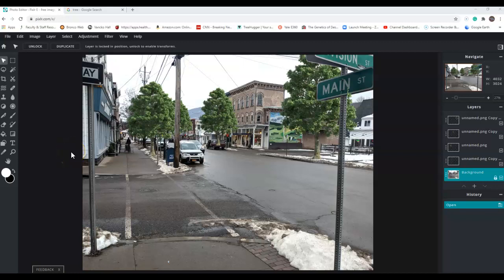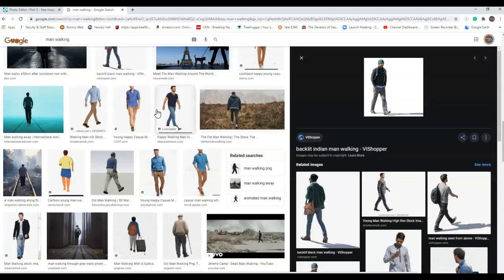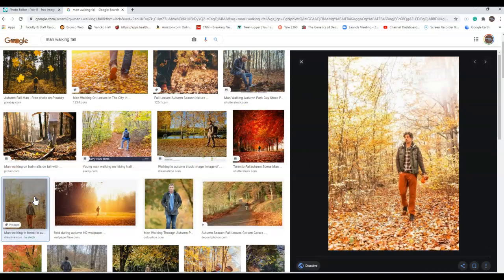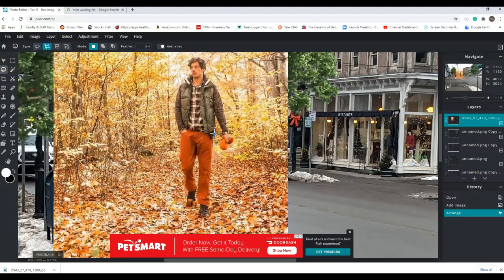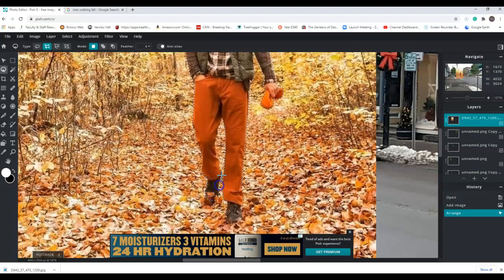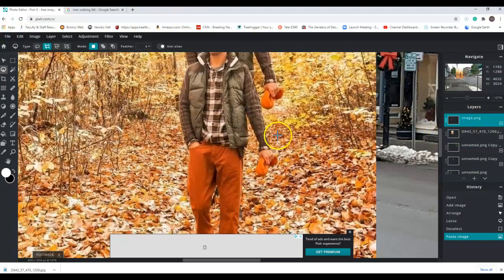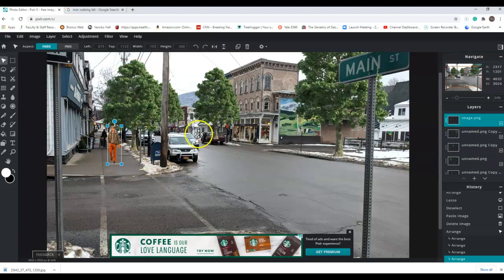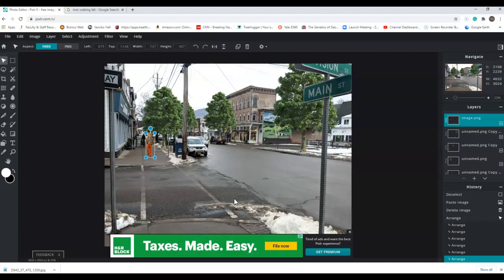Adding a Person in Pixlr